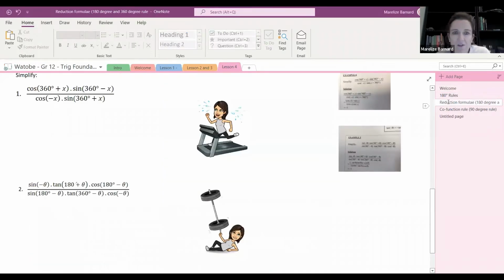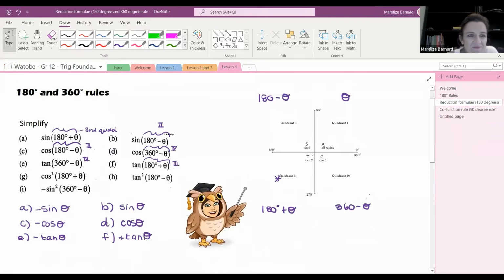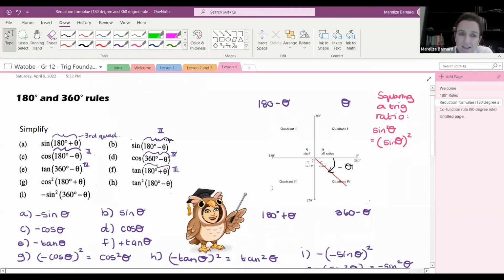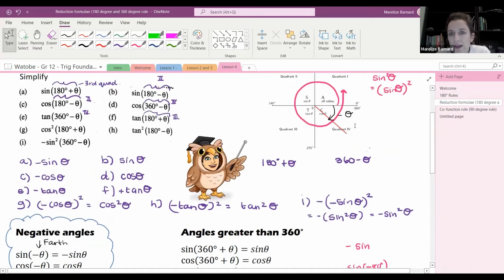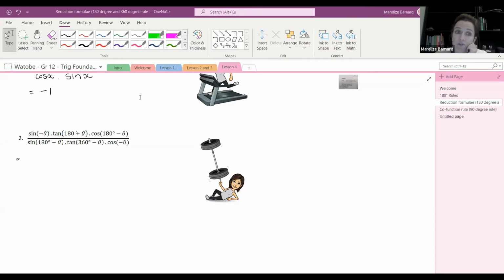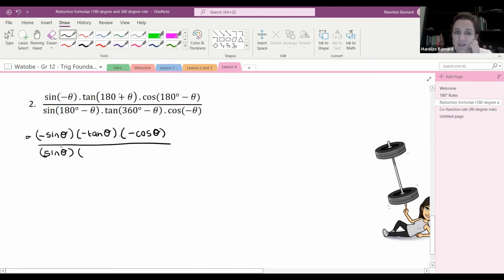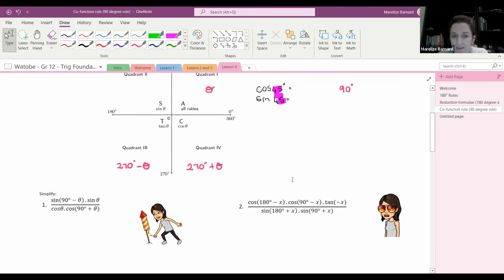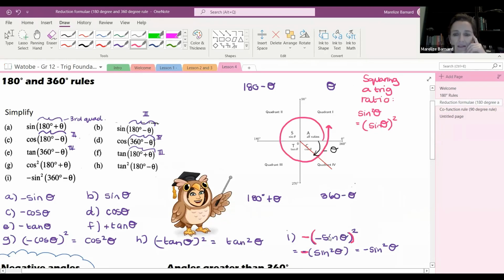Grade 12 - Trigonometry Foundations (180° and 360° rules)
Grade 12 | trigonometry | trig ratio | SOH CAH TOA | quadrant | Cartesian plane | reduction formula | 180 degree rule | 360 degree rule | cofunction rule | 90 degree rule | CAST diagram | squaring | negative angles | calculator |